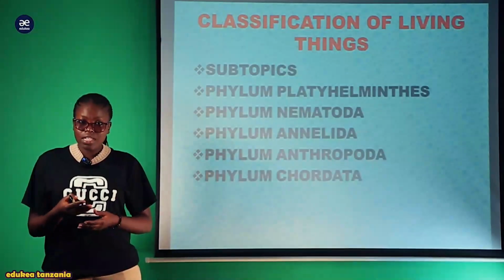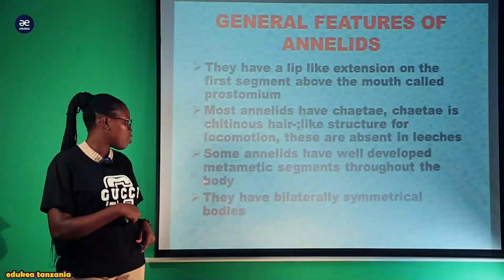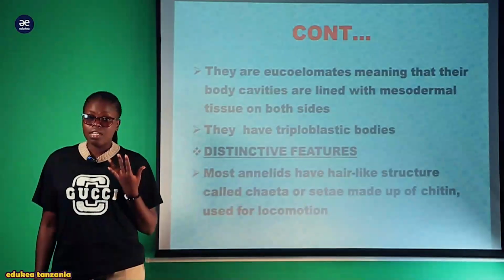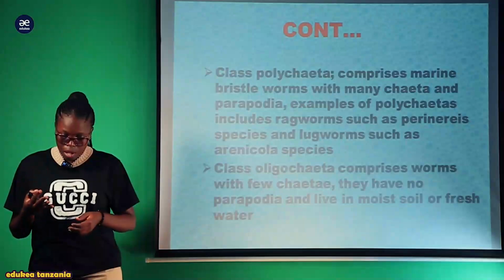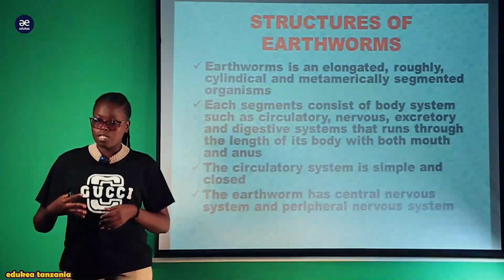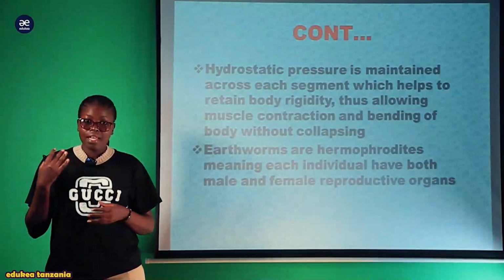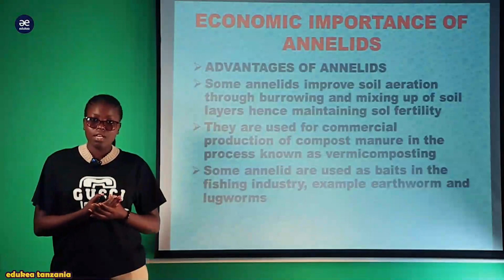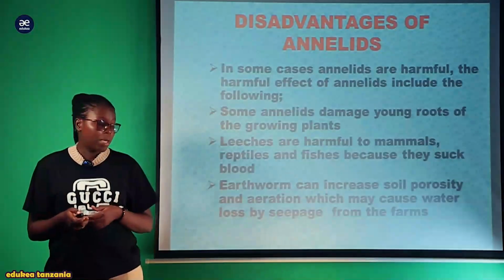BIOLOGY FORM FOUR CLASSIFICATION OF LIVING THINGS 1 TO 17